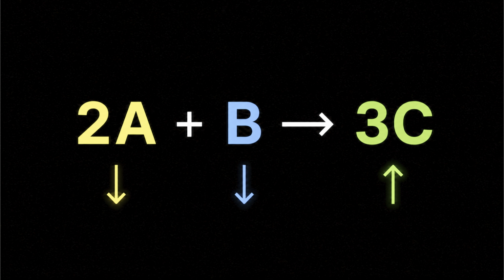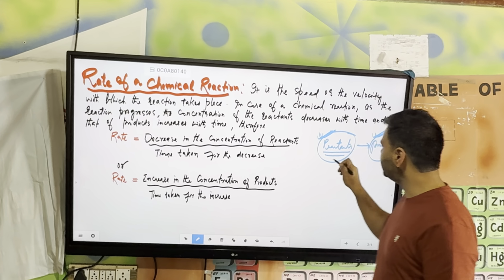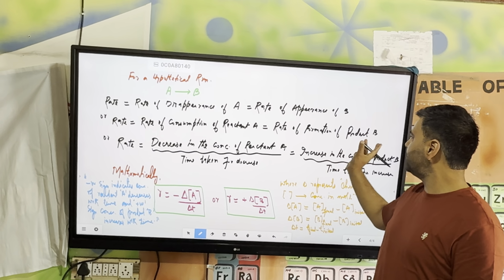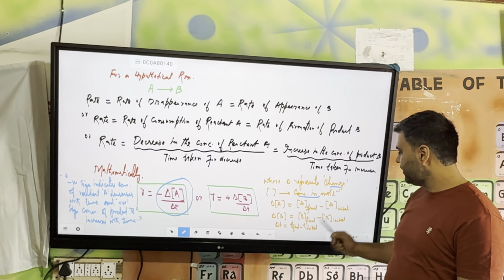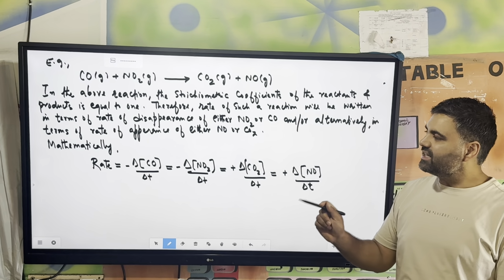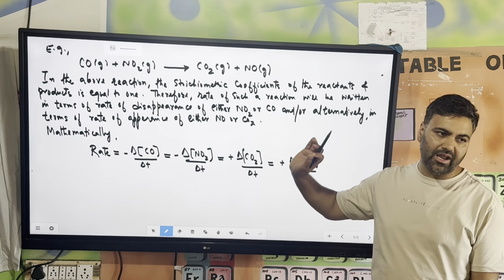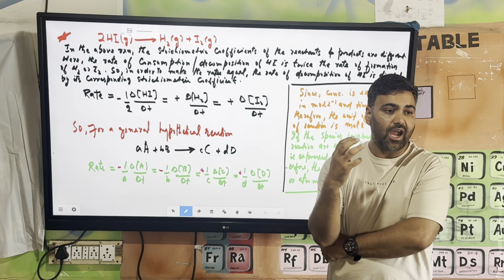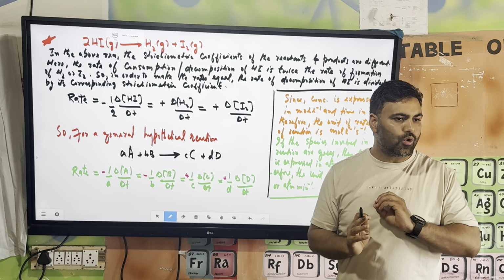Rate of Reaction | Why Stoichiometric Coefficients Matter? | Chemical Kinetics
What exactly is Rate of Reaction? And why do the rates of disappearance of reactants and formation of products appear different?

In this video, we understand the basic concept of rate of reaction and see how the stoichiometric coefficients determine the relationship between different rates.

For a reaction:

2A + B → 3C

we understand why:

−½ d[A]/dt = −d[B]/dt = +⅓ d[C]/dt

In this video:

• What is rate of reaction?
• Rate of disappearance of reactants
• Rate of formation of products
• Why are the rates different?
• Role of stoichiometric coefficients
• Relation between different rates for a chemical reaction

This concept is essential for Chemical Kinetics and is particularly important for JEE & NEET Chemistry.

📚 Topic: Chemical Kinetics – Rate of Reaction
🎯 For: JEE | NEET | Class 12 Chemistry